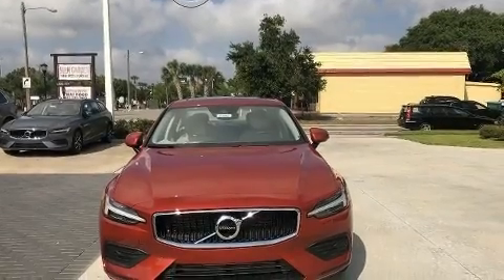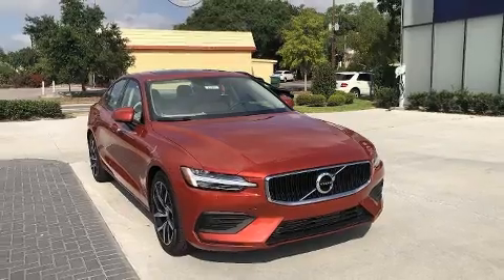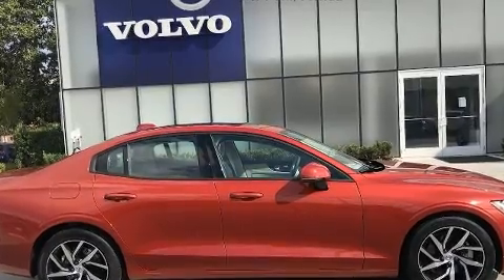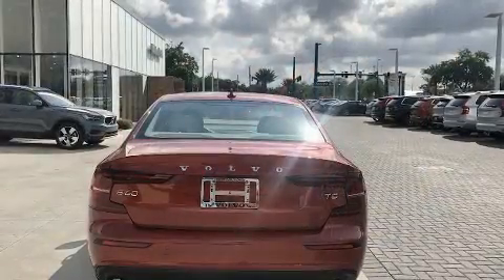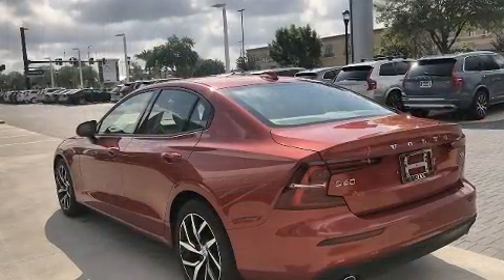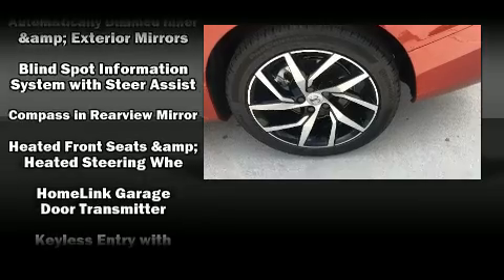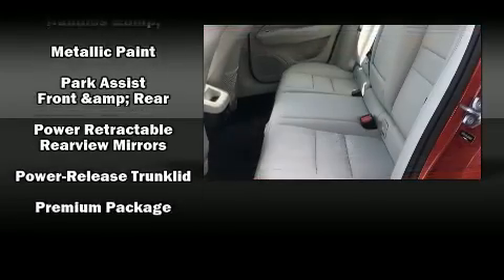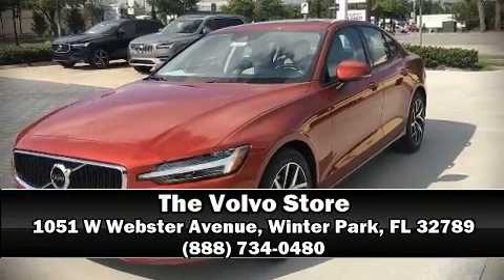2020 Volvo S60 T5 Momentum in Winter Park, FL 32789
You can expect a lot from the 2020 Volvo S60. This 4 door, 5 passenger sedan is ready to drive off the showroom floor! It features an automatic transmission, front-wheel drive, and a 2 liter 4 cylinder engine. Turbocharger technology provides forced air induction, enhancing performance while preserving fuel economy. Volvo prioritized fit and finish as evidenced by: delay-off headlights, tilt steering wheel, power moon roof, heated door mirrors, lane departure warning, blind spot sensor, and power seats. Curtain airbags combine with standard stability control in creating a comprehensive safety network. Our aim is to provide our customers with the best prices and service at all times. Stop by our dealership or give us a call for more information.